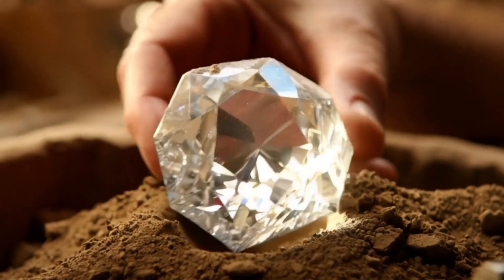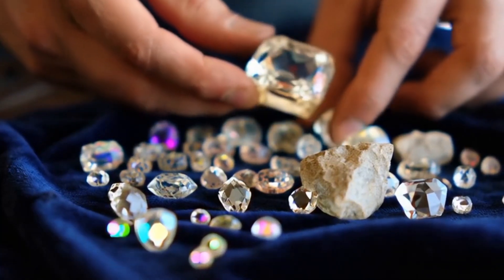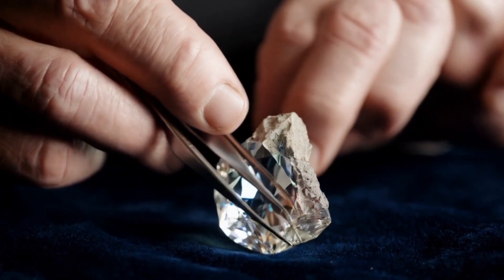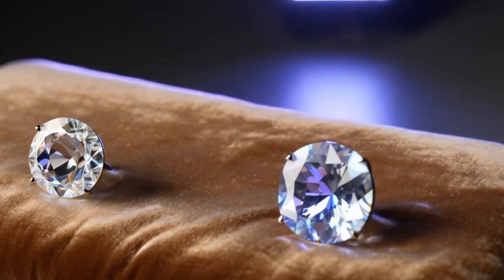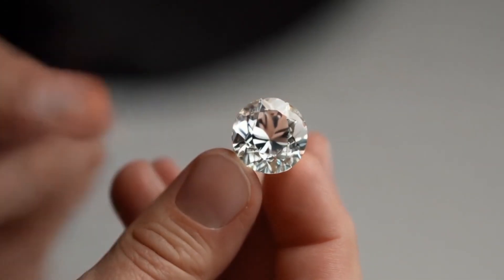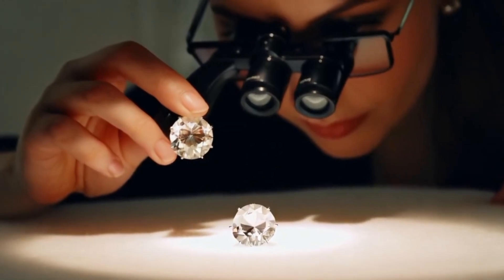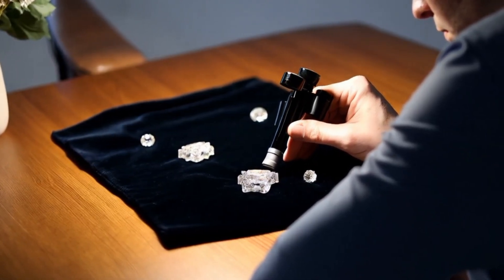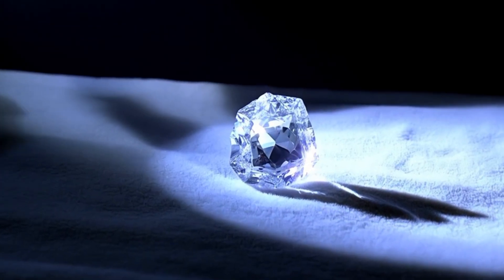identify rough white diamonds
Are you wondering if that rough stone you found might be a real diamond? In this video, we reveal how to identify rough white diamonds using simple methods and tools — no advanced equipment needed!

Discover how to tell the difference between real diamonds and look-alike minerals like quartz or topaz.

The natural shapes (crystal habits) of rough diamonds

Surface appearance, luster, and color

Hardness tests using simple tools

UV light reactions and transparency clues

How to use a thermal conductivity diamond tester

Common fakes and how to avoid them